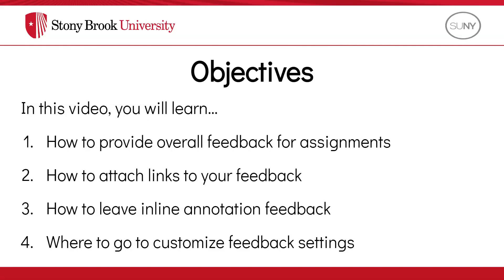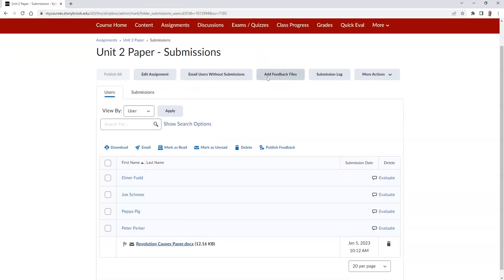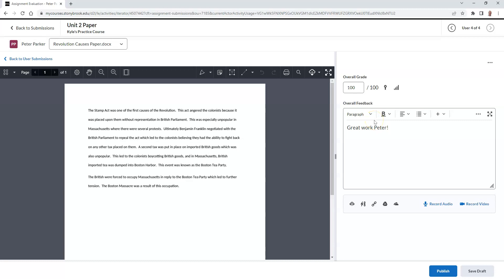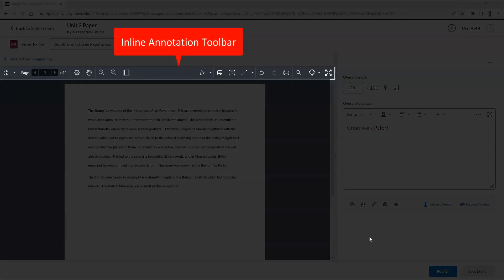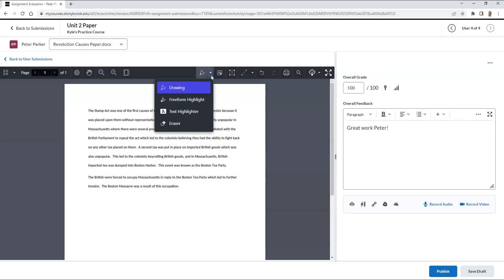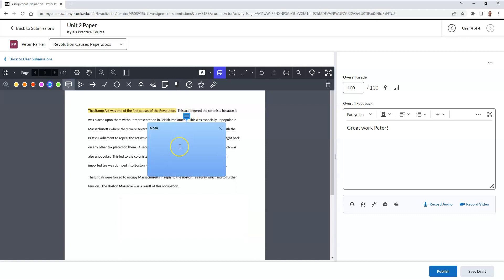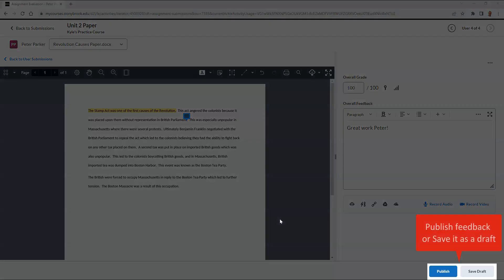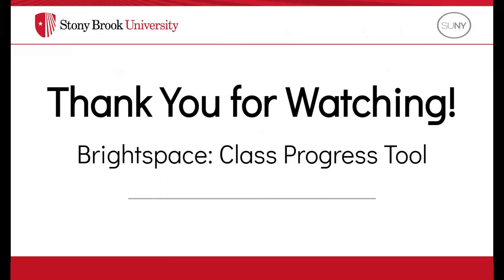Providing Feedback for Assignments in Brightspace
Intro 0:00
Chapter 1: Adding Overall Feedback 0:27
Chapter 2: Attaching Files and Links 2:41
Chapter 3: Adding Inline Annotation Feedback 3:27
Chapter 4: Checking Settings for Feedback 7:19